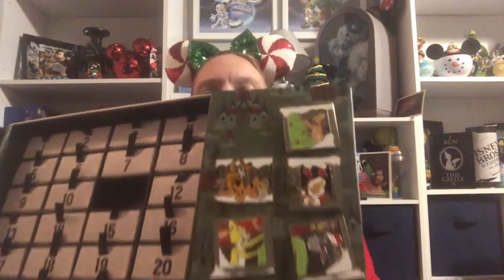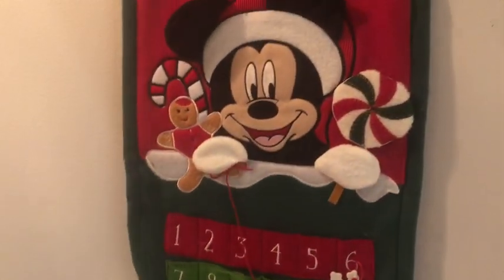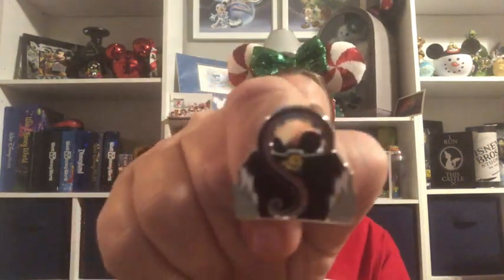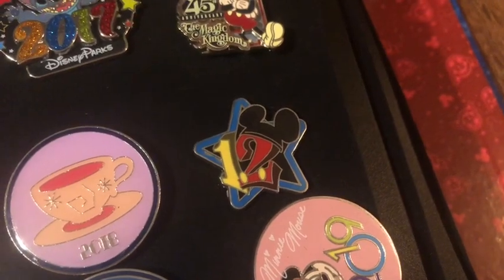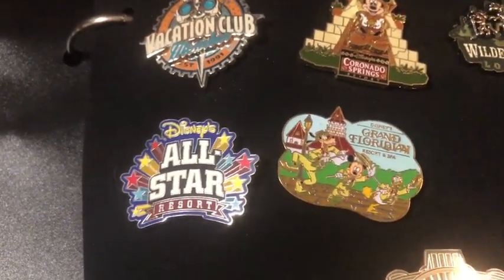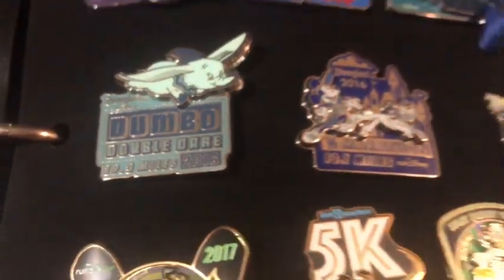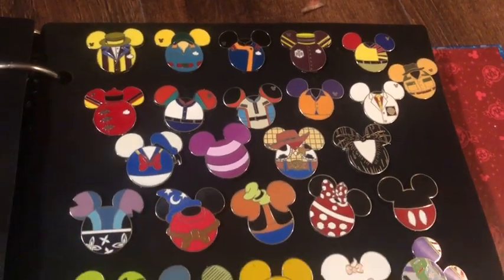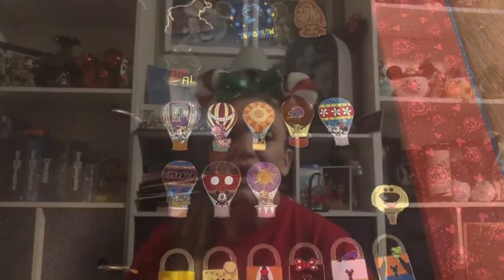Vlogmas - Days 11 and 12 - Pin Collection Part 1 - Subscribe to Enter the GIveaway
Welcome back fans of all things Disney and welcome to Days 11 and 12 of Vlogmas! I'm so sorry for missing a day, but it has been crazy getting back into the swing of things following the cruise. Today I will be sharing the first part of my pin collection. Hope you enjoy!

I wish you all a Merry Christmas and happy holiday season.

Ask me if you have questions.

Enter to win a mystery box of Disney goodies!!

How to enter:
1) Like the video
3) Comment - You will get one entry into the drawing for each video you comment on.
Good Luck!!